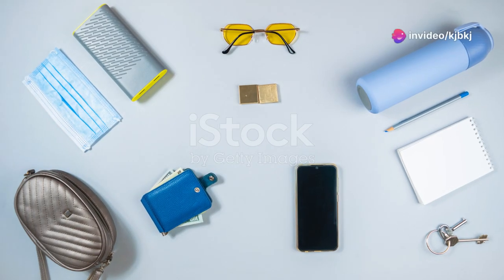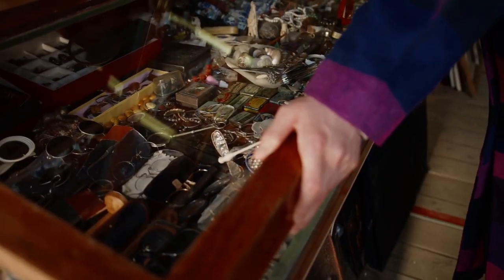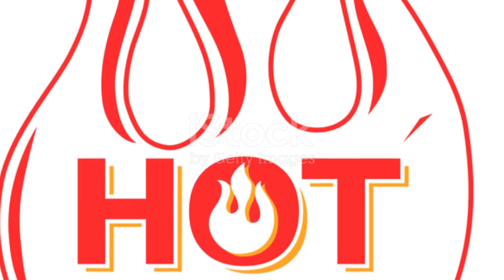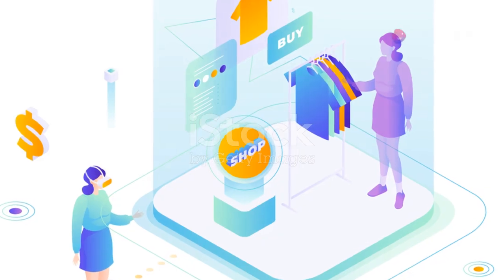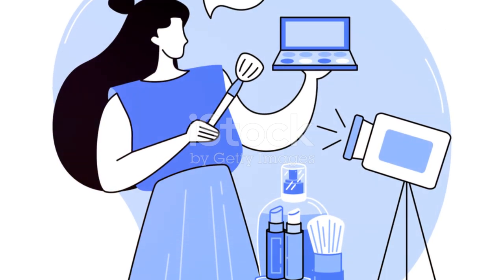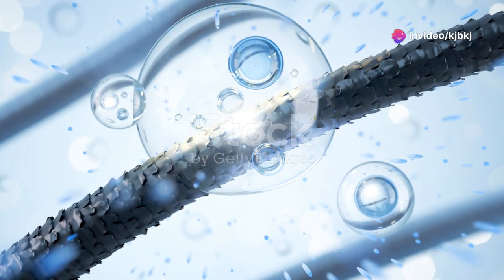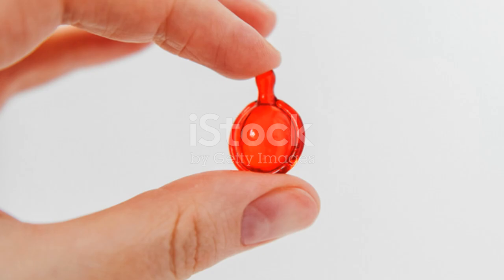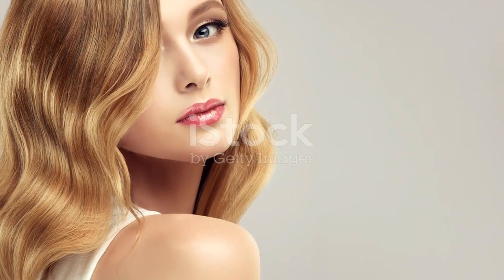Must Have Items I Can't Live Without! 🛒 2024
Discover the top 20 must-have products that will elevate your everyday life! In this video, we delve into why Beckham Hotel Collection pillows are a game-changer for your sleep quality and explore the transformative powers of hair vitamins for maintaining luscious, healthy locks. Whether you're looking to enhance your well-being or improve your daily routine, these recommendations are essential!
In this video i bought online Transparent gadgets from Amazon for testing to find useful or not
If you want Buy anything from Amazon check here Amazon Links –
1. Pillows
2.  Bamboo Sheets
3. Hair Vitamin Serum
4. Hair Ties
5. Tangle Teezer Hair Brush
6. Curling Wand
7. OneBlade Razor
8. Free People-Inspired Tees
9. Amazon Essentials T-Shirts
10. Nippies
11. Iconic Nude Lip Liner
12. Wallet
13. Zellies Mints
14. Glass Jars
15. Rebounder
16. Makeup Erasers
17. Castor Oil
18. Castor Oil Pack

OUTLINE:

00:00:00 Must-Have Items I Can't Live Without! 🛒